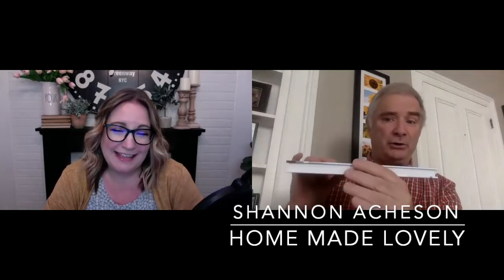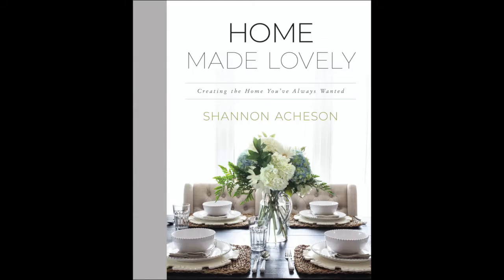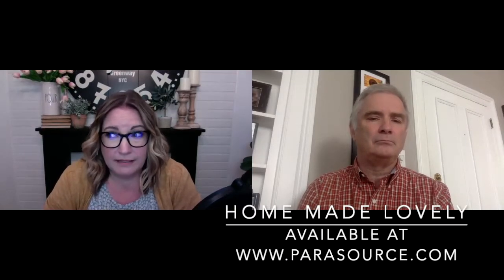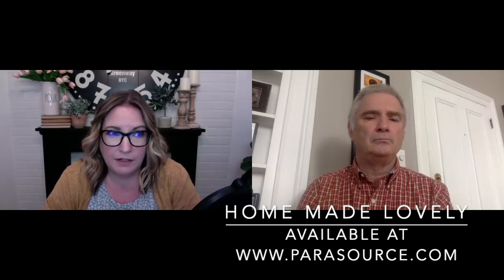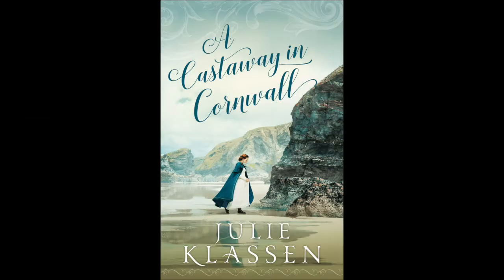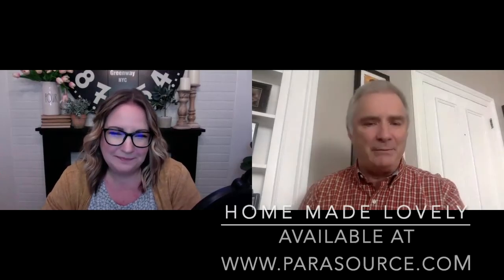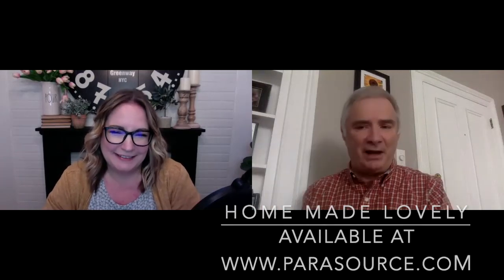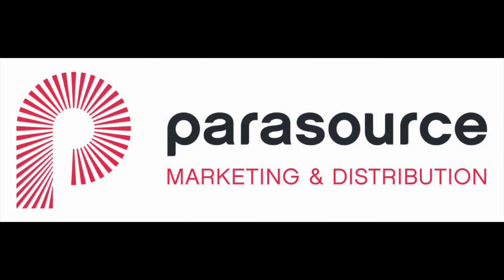Parasource Marketing & Distribution chats with Shannon Acheson about Home Made Lovely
Canadian author Shannon Acheson chats about her lovely new book Home Made Lovely.